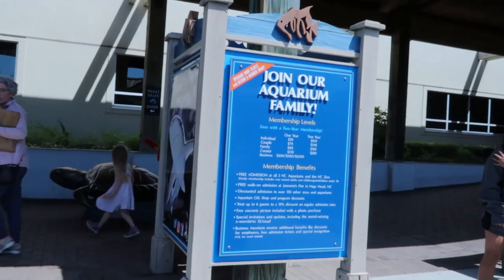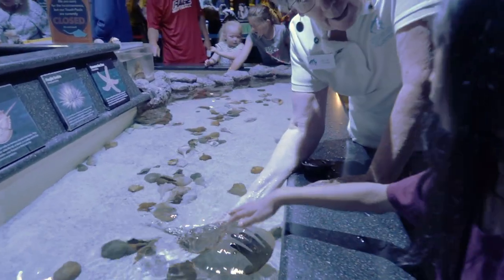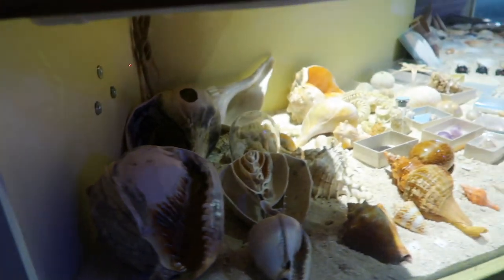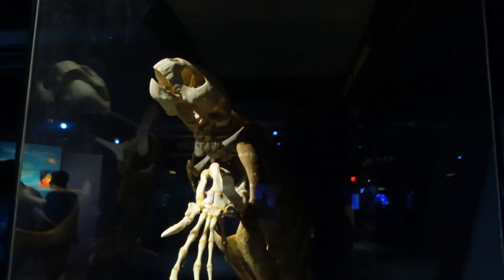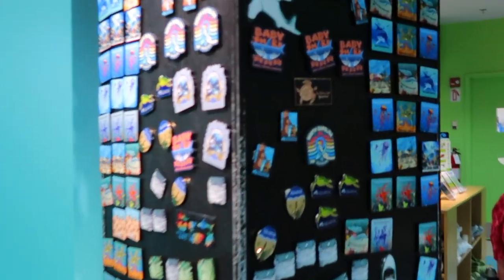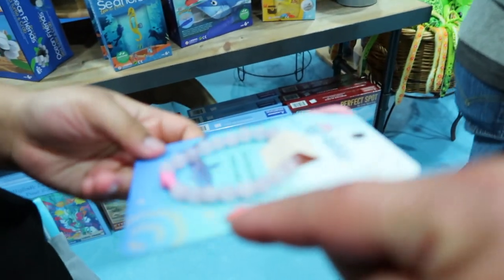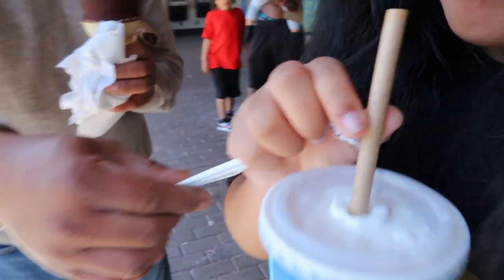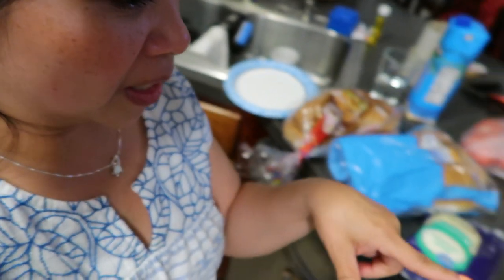Vacation day 6. North Carolina Aquarium, Beach, Fort Macon. VEDA for a week 2022 day 6.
Following along the same coastline we visited the North Carolina Aquarium at Pine Knolls, walked along the Fort Macon beach front and visited an old civil war grounds called Fort Macon.  There was plenty to see and learn from in a short amount of time.  My favorite thing to see at the aquarium was the Shipwreck Tank.  It's the largest manmade ocean habitat in North Carolina that replicates a U-352 German submarine that hosts a variety of large marine fish like the crevalle.  Then at the beach front of Fort Macon we were surprised to find a low tide area and found a few large sized shells that we kept as treasures.  Lastly an impromptu visit to an old visit war fort called Fort Macon.  It's not posted in this video because of all the footage that was taken but a few pics was added to see a glimpse of this stunning piece of history.  So tired by the end of the day that I almost forgot to end the vlog.  Full day adventures fullfilled!

VEDA = video or vlog every day in April